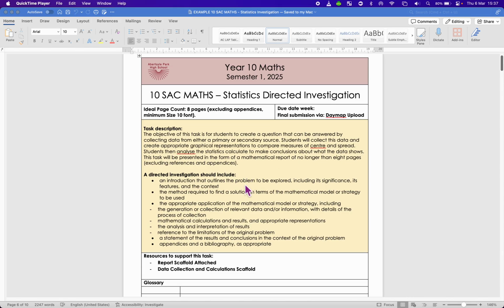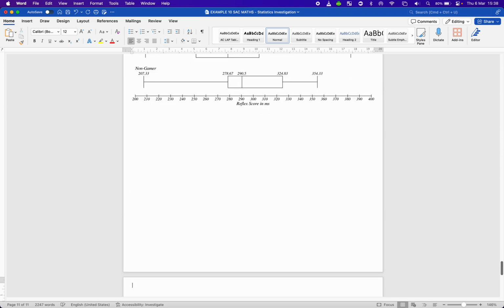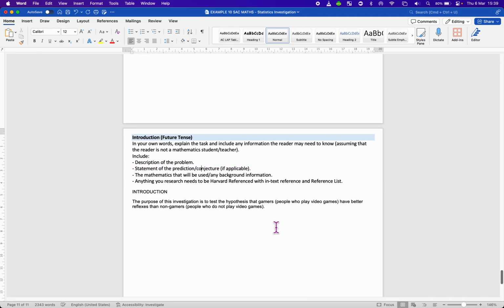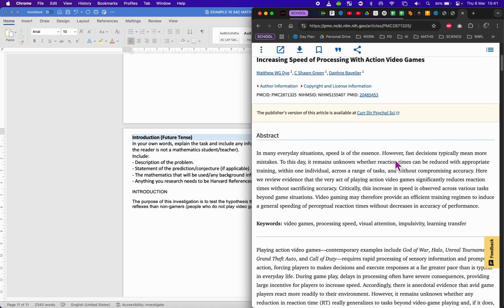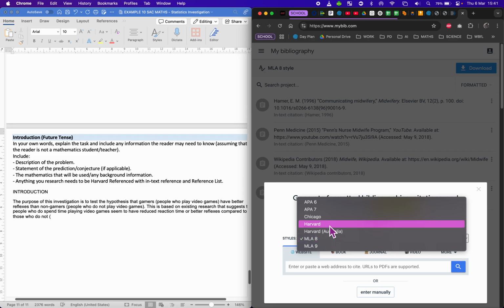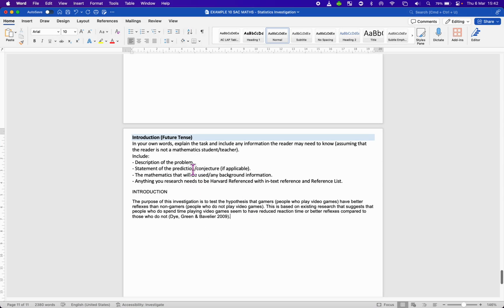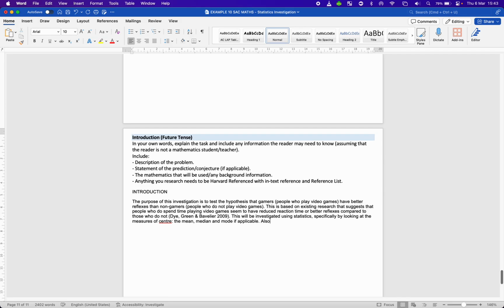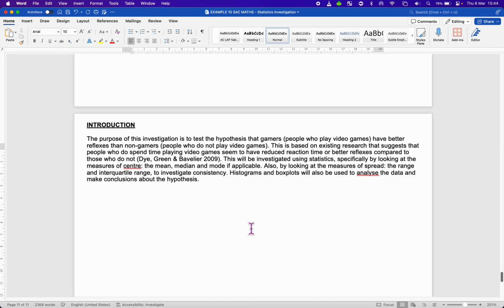10SACMA - 05INTRODUCTION Statistics DI (2025)